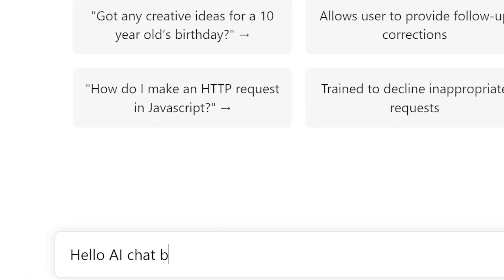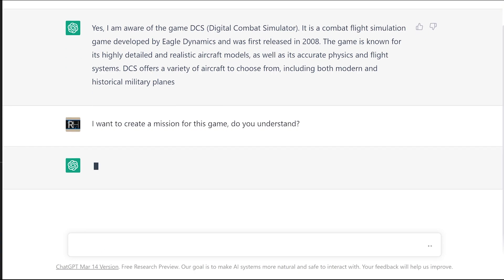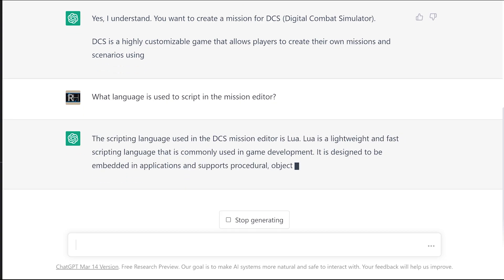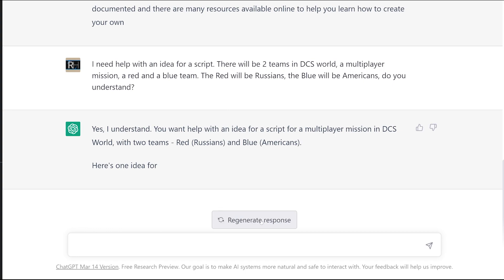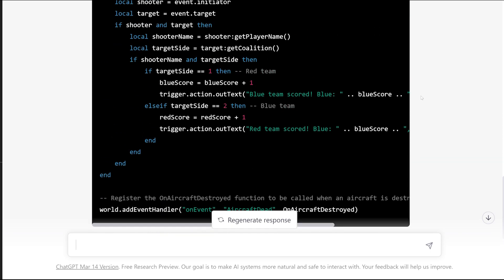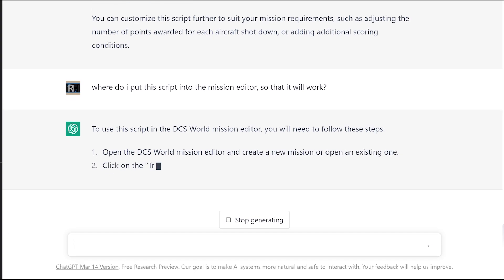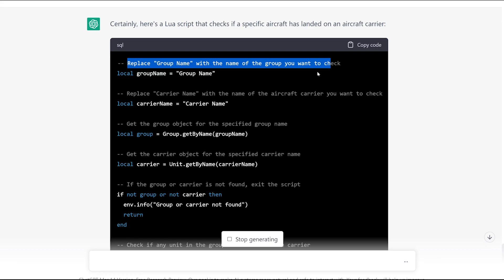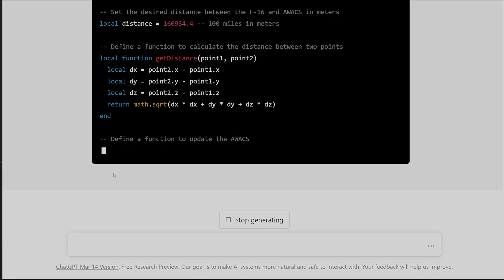Ai Chat Bot - Can It Really Make DCS Missions & Script upon Command?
DCS World Mission Editing has always sat behind a curtain of time and effort put into study. Until Now! Has the Latest openAI chat finally broken that rule, to allow simple everyday language to put out easy answers, simple copy n paste scripts, that would allow someone with zero mission editor experience to write themselves a mission, and script all the way?

While this video certainly can't answer all of that with certainty, what this points to, is a massive leap, which at least for DCS missions - can only be a good thing. No longer are missions relegated to simple things, or complex missions from the same handful of people.

The cat's meow well and truly out the bag !